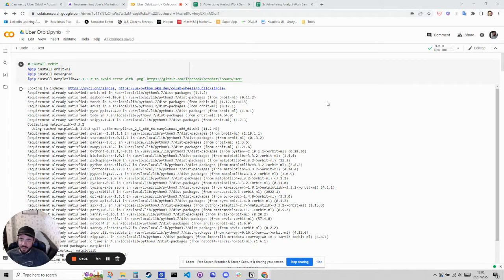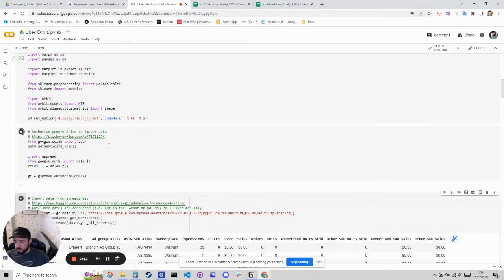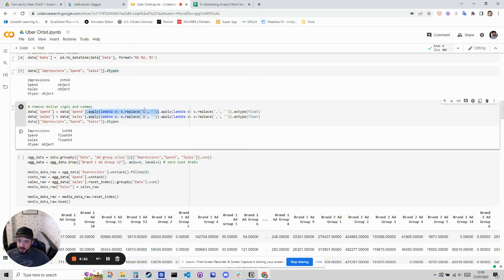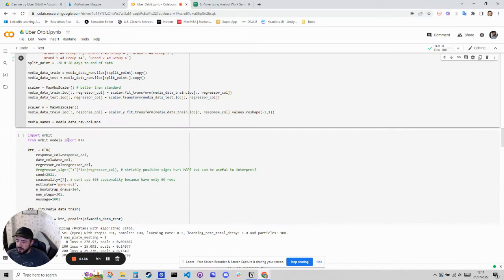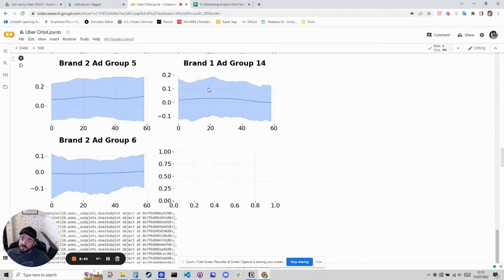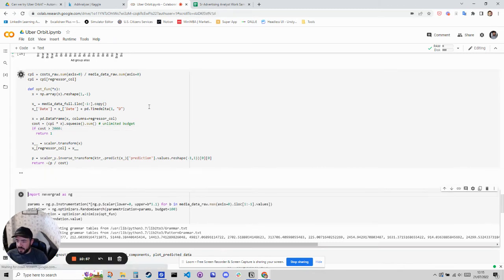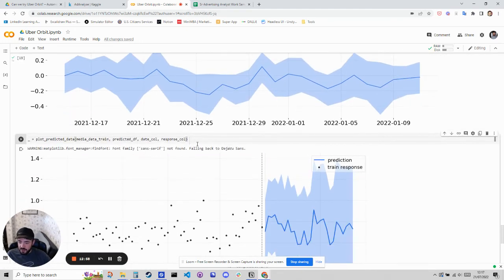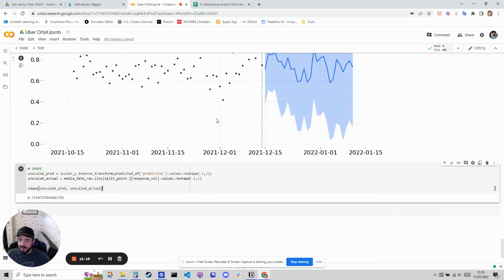Can we try Uber Orbit? – Time-Varying Coefficients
I’ve built 20+ Marketing Mix Models, and it’s always the same thing that blows the model’s credibility with decision-makers. The assumption that marketing performance doesn’t change! Nobody believes all their hard work was for nothing. Uber’s ‘Orbit’ model solves that problem.

Marketing Mix Modeling commonly uses OLS Linear Regression, which assumes the coefficient for marketing spend doesn’t change over the time period. Bayesian models with Time-Varying Coefficients, like Uber’s Orbit model, let performance for marketing change over time.